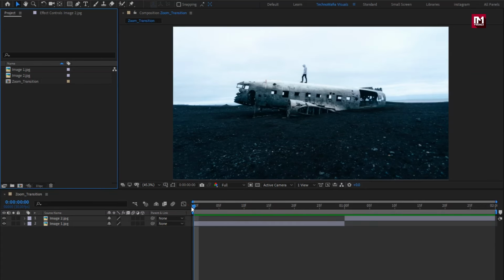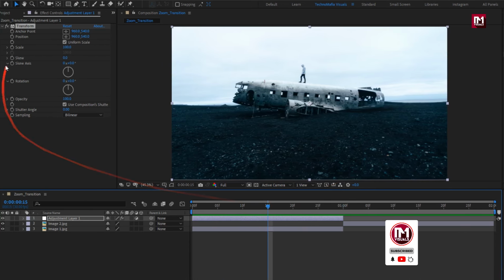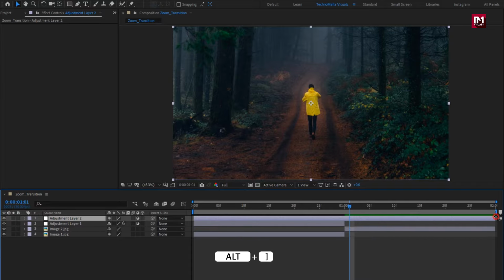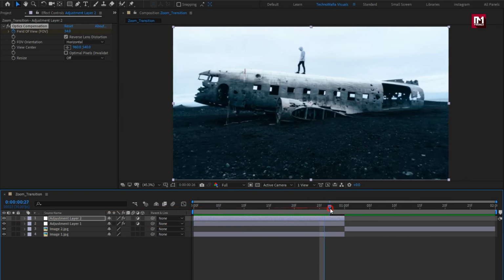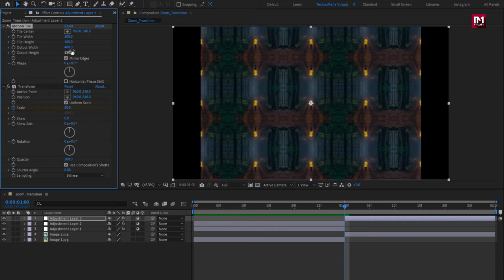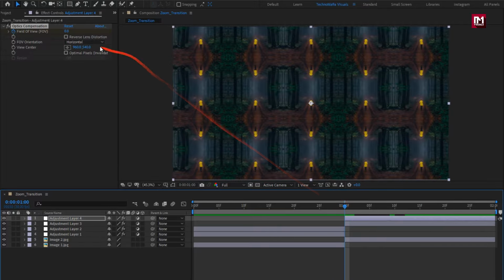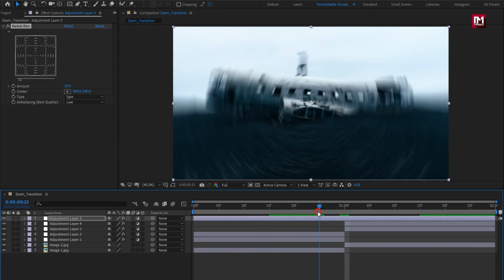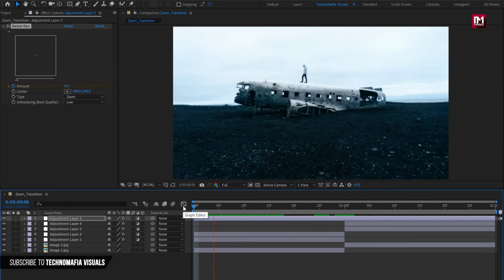How to create smooth zoom transition effect 🔥❤️